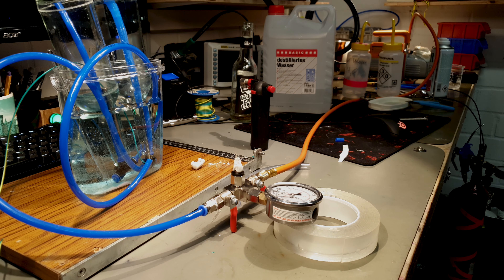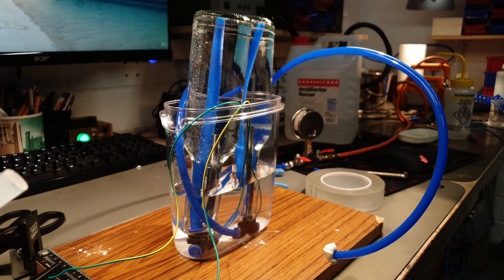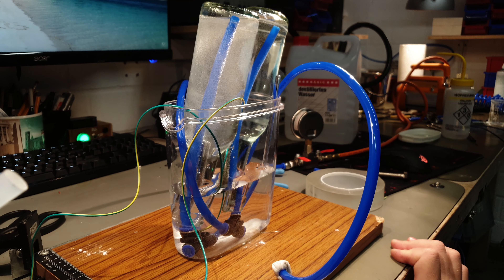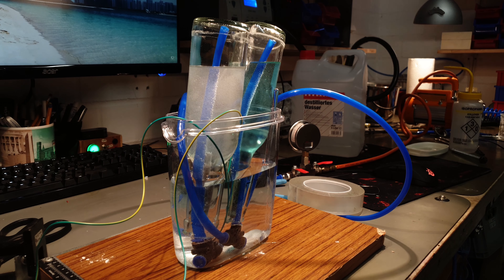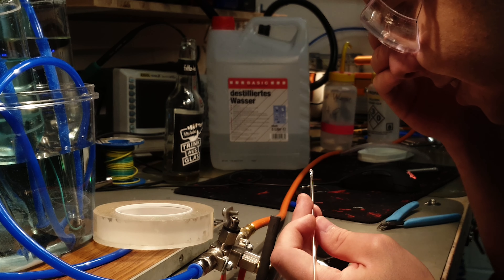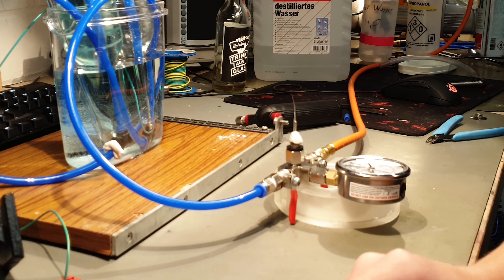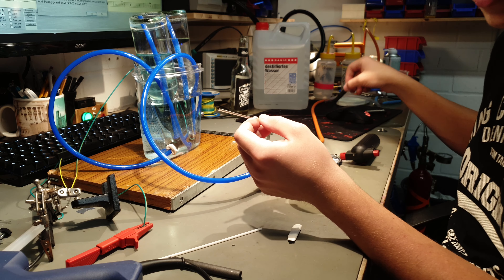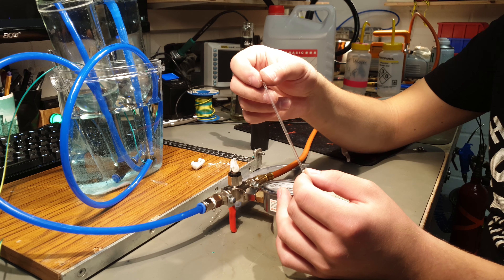trying to make gas discharge lamps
So for once I am not playing any music on my tesla coil. But it is still in this video ;)
I decided to try making some gas discharge lamps, but I don't have access to any fancy equipment or pure gas samples.
The solution? Make the gases yourself :D
The easiest ones to make (for me) are CO2, H2 and O2. CO2 i didn't yet try.
Just electrolyse some water and your done. But that didn't work out as planned...